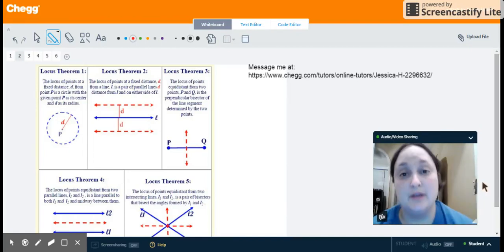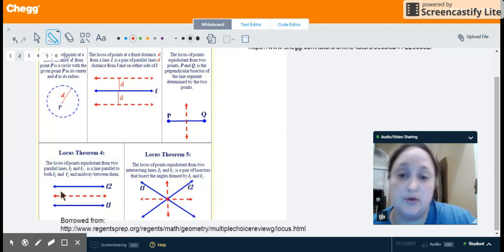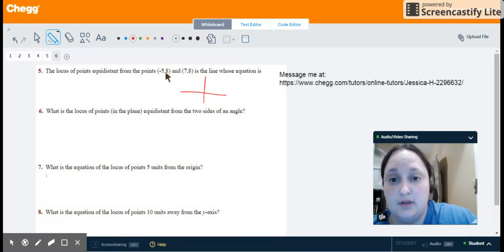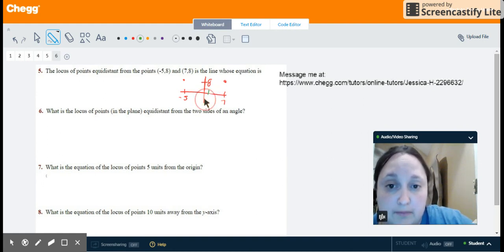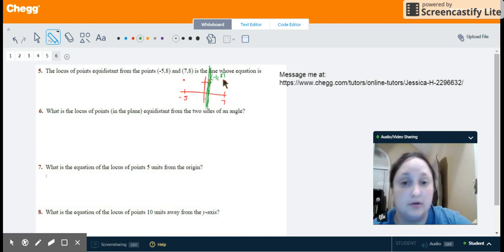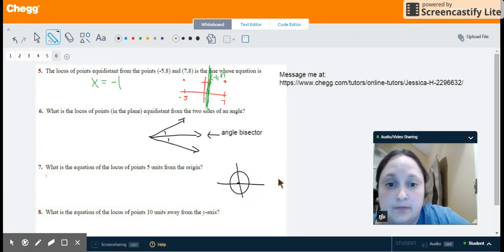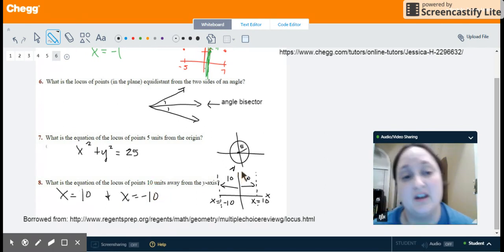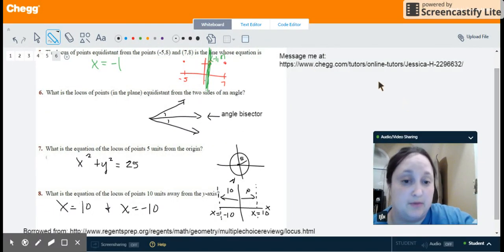Locus of Points | Geometry | Chegg Tutors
A locus of points is the set of points, and only those points, that satisfies given conditions. The locus of points at a given distance from a given point is a circle whose center is the given point and whose radius is the given distance. In analytic geometry, a curve on a graph is the locus of analytic points that satisfies the equation of the curve. For example, the locus of points such that the sum of the squares of the coordinates is a constant, is a circle whose center is the origin. The constant is the square of the radius.

Geometry tutoring on Chegg Tutors

Learn about Geometry terms like Locus of Points on Chegg Tutors. Work with live, online Geometry tutors like Jessica H. who can help you at any moment, whether at 2pm or 2am.

Liked the video tutorial? Schedule lessons on-demand or schedule weekly tutoring in advance with tutors like Jessica H.

About Jessica H., Geometry tutor on Chegg Tutors:

University of Louisiana at Monroe, Class of 2009
Masters in Education/Instructional Technology  major

Subjects tutored: PSAT (math), Microsoft Excel, SAT (math), Geometry, Algebra, Pre-Calculus, ASVAB, Education, Basic Math, Trigonometry, ACT (math), GED, Pre-Algebra, GRE, and Microsoft Suite

TEACHING EXPERIENCE
I currently teach Geometry at a small, rural high school. This is my 7th year teaching high school math and I love it. I have tutored students in a business setting and in a private setting for approximately 8 years in K-12 mathematics. I have worked as an ACT tutor for 3 years.

EXTRACURRICULAR INTERESTS
Outside of school, I am also in school. I am currently working on my Doctorate in Educational Leadership. When I am not busy writing my dissertation, I love to read, play on the XBOX, and play with my three loving dogs.